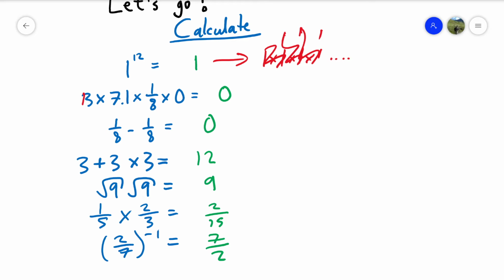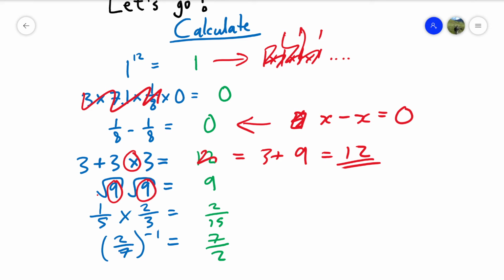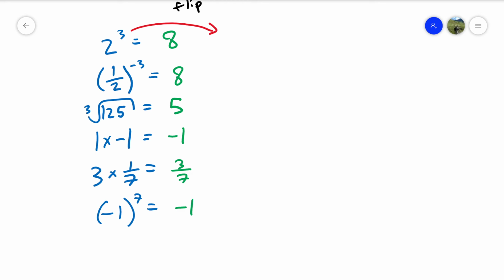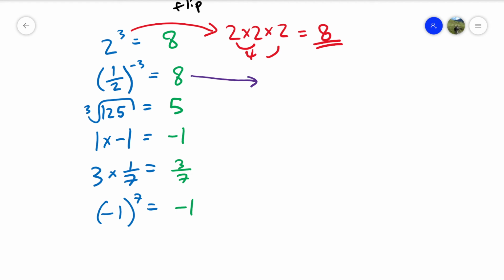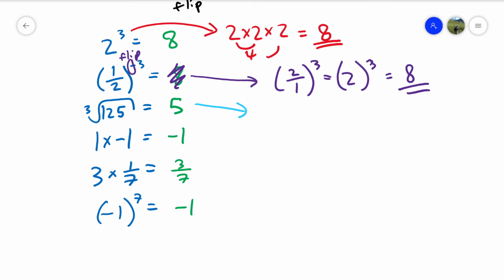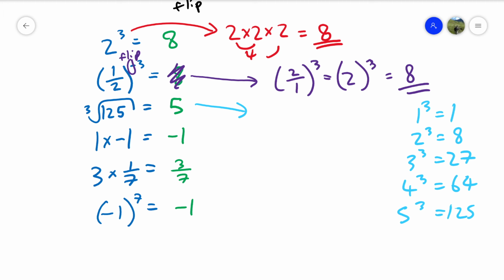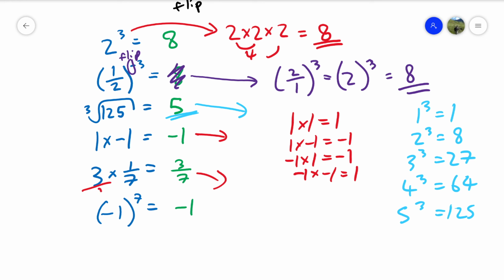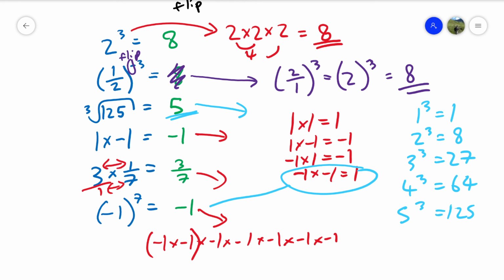Bonus Lesson 13.1 "Calculating Practice" (in the "20 Free Maths Tutorials" series)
Bonus content on calculating for lesson 13 in the "20 Free Maths Tutorials" series.

00:05 question 1
01:56 question 2

TARGET AUDIENCE